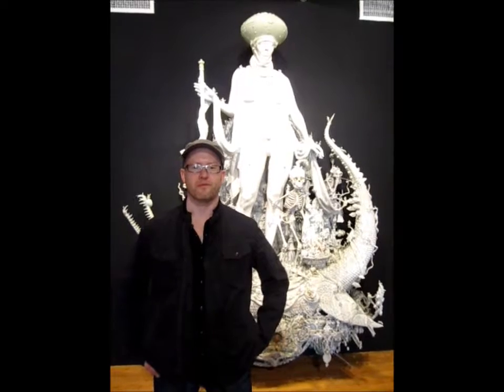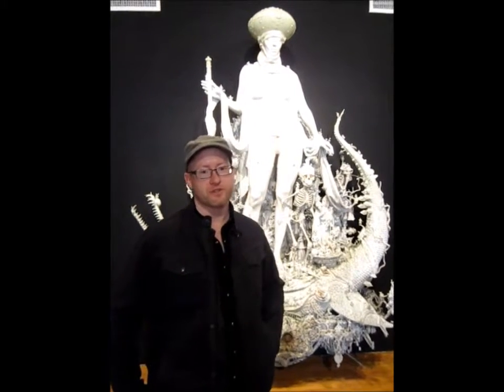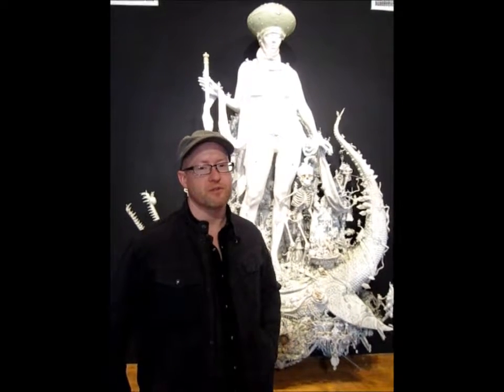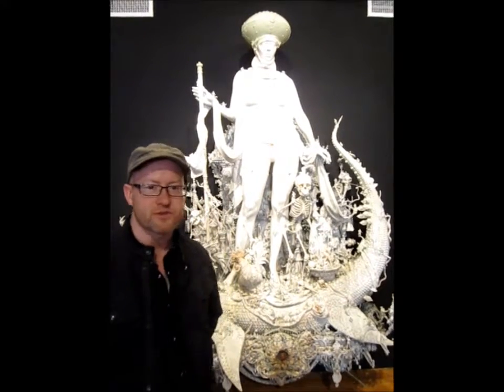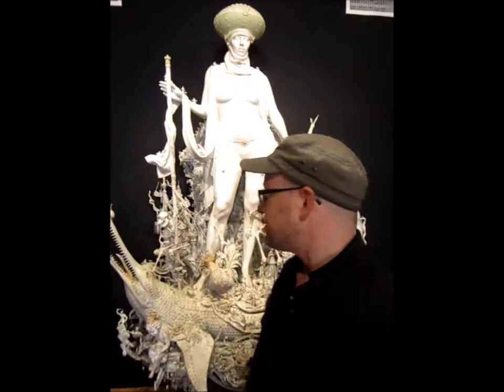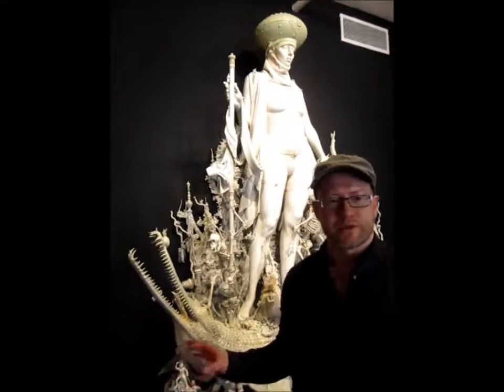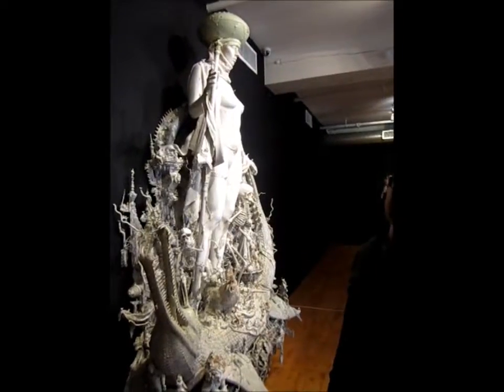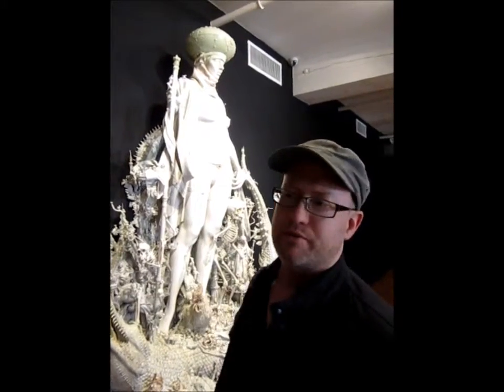Kris Kuksi in his own words speaking about Truimph 17 March 2012